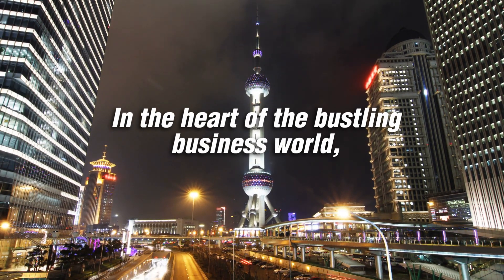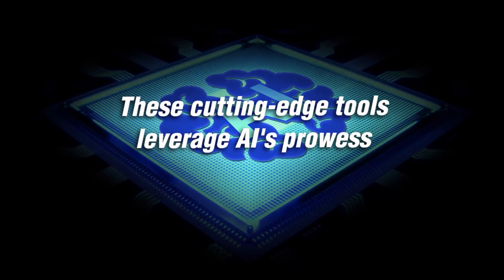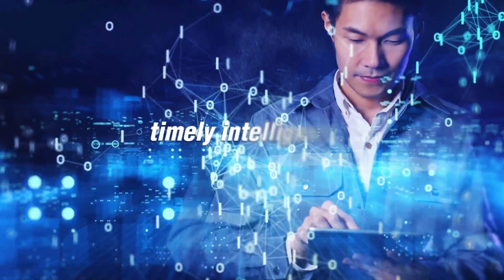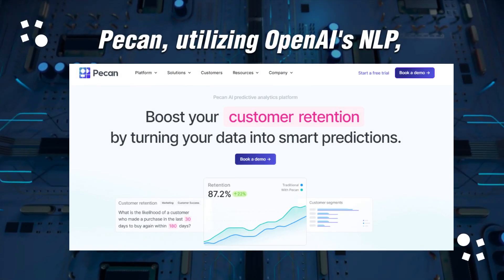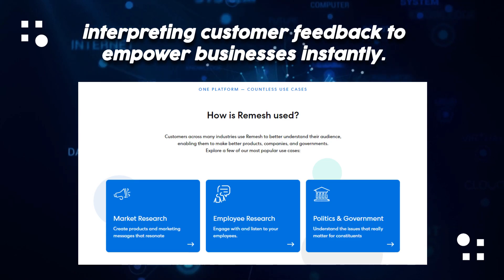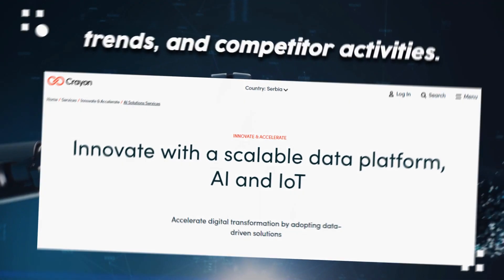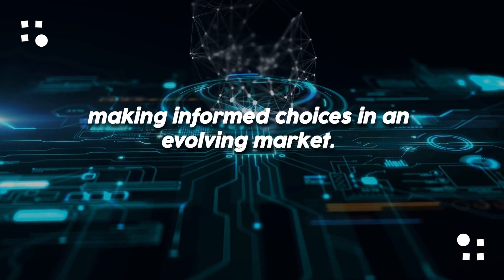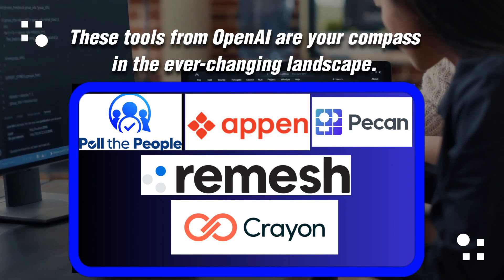Top 5 OpenAI Powered Market Research Tools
Welcome to PollThePeople! In today's video, we delve into the world of market research and explore the top 5 OpenAI-powered tools that can revolutionize the way businesses gather insights and stay ahead of the competition. 🚀

🔍 Overview:
OpenAI-powered market research tools leverage cutting-edge machine learning and artificial intelligence to analyze data and provide invaluable insights into markets, consumer behavior, and competitors. Join us as we discuss the importance of these tools and unveil the top 5 OpenAI-powered market research tools recommended for businesses seeking a competitive edge.

🚀 Importance of OpenAI-Powered Market Research Tools:
Discover how these tools empower businesses to make informed, data-driven decisions swiftly, reduce costs, and minimize the risk of errors. From identifying emerging trends to customizing marketing strategies, these tools play a crucial role in navigating the dynamic market landscape.

Poll The People:

Combining AI and human intelligence for quick and efficient data analysis.
Cost-effective and easy-to-use with AI-backed insights.
Ideal for book testing, ensuring designs resonate with the intended audience.
Appen:

Offers customizable data annotation and collection services.
Handles large-scale projects with a global workforce.
Provides quality assurance but may be cost-prohibitive for smaller businesses.
Pecan:

Utilizes advanced natural language processing for automated analysis.
Offers sentiment analysis, topic modeling, and intent analysis.
User-friendly but limited in customization.
Remesh:

Facilitates real-time conversations with customers using NLP.
Cost-effective and scalable for large participant engagement.
AI-powered analysis for actionable insights.
Crayon:

Uses AI-powered NLP to track and analyze market trends in real time.
Provides comprehensive coverage with customizable dashboards.
Integrates with other business tools but may have a learning curve.
🔍 Ready to elevate your business intelligence? Dive into the video, explore these tools, and discover the key to making informed decisions and unlocking growth! 📊✨